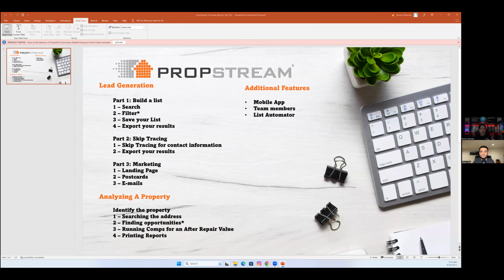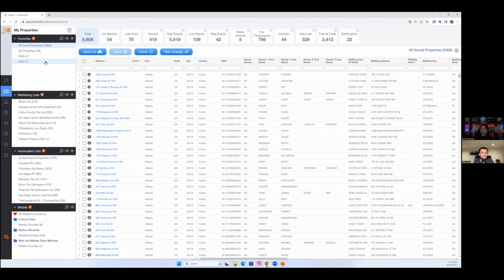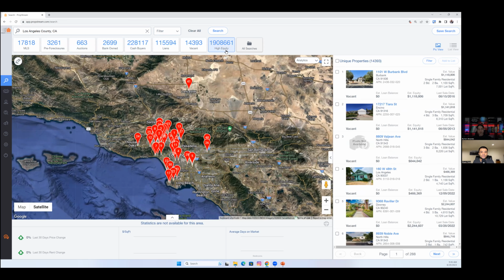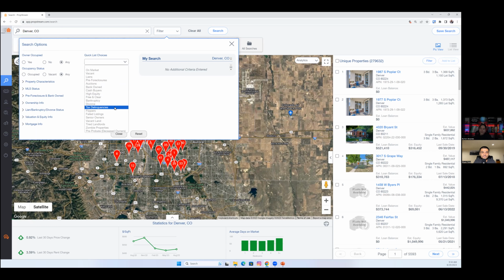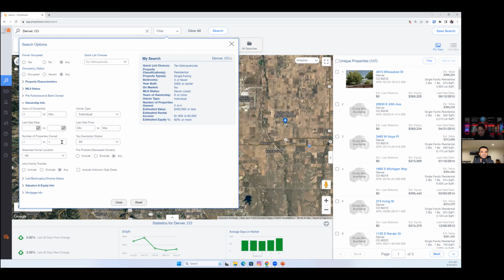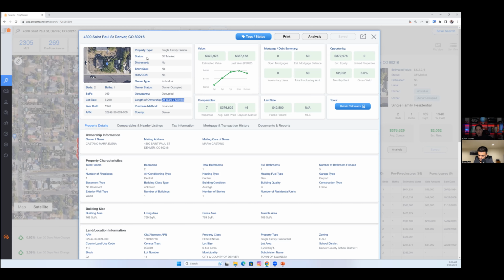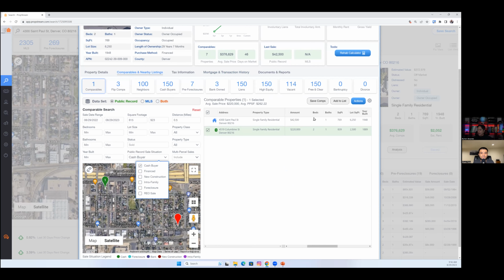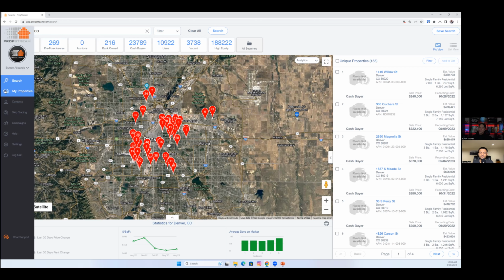Best Propstream Tutorial | Real Estate Investing Software for Beginners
Burton explains how to use propstream from start to finish simplified. I have used Propstream from day one till now to get all of my wholesale and investment deals for real estate.